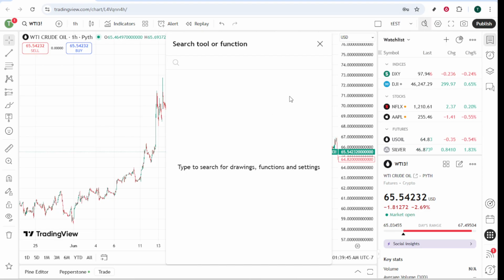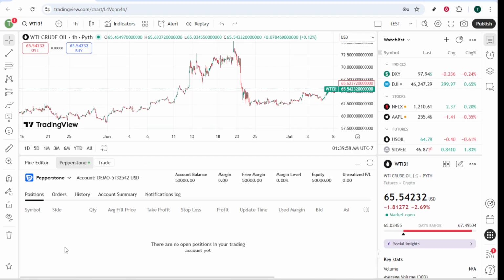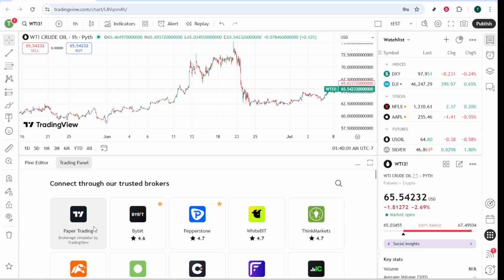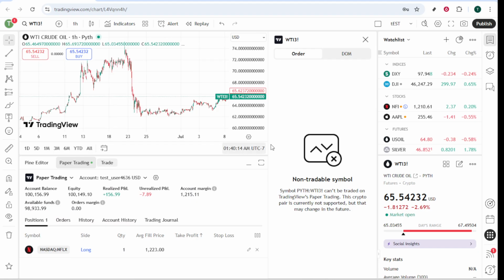How to Get Live Futures Data TradingView [2025 Guide]